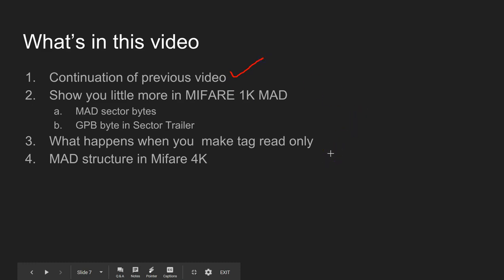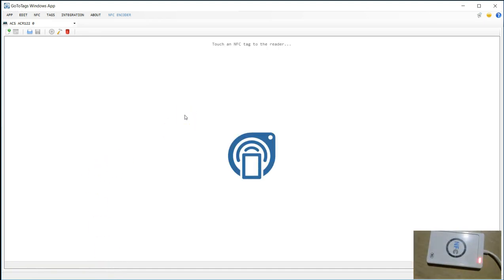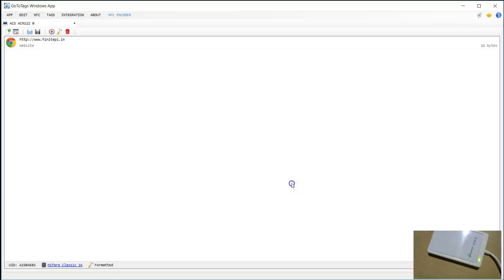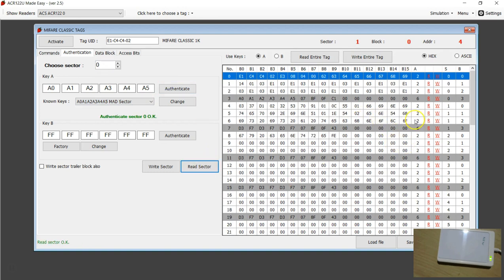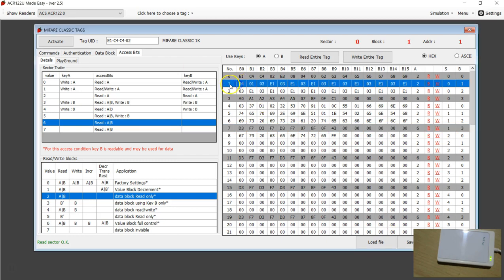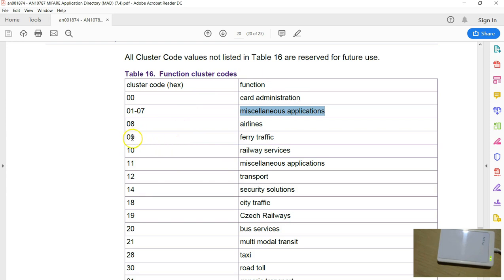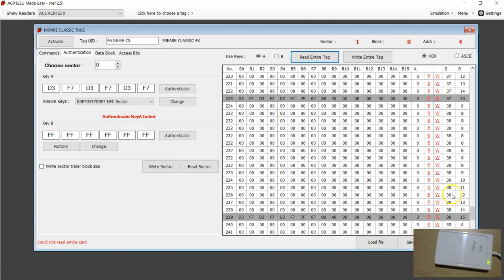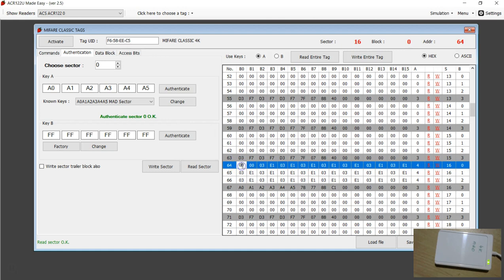Mifare Application Directory - Part 2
This videos shows read only MAD tag and MAd structure in Mifare classic 4K